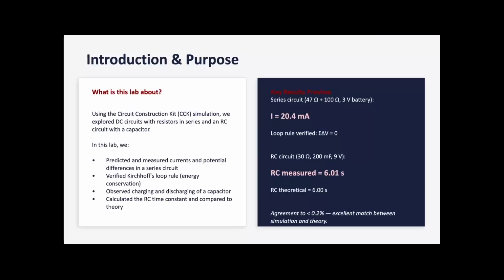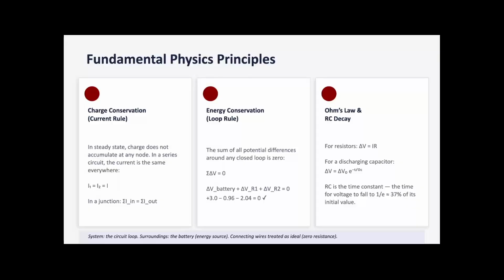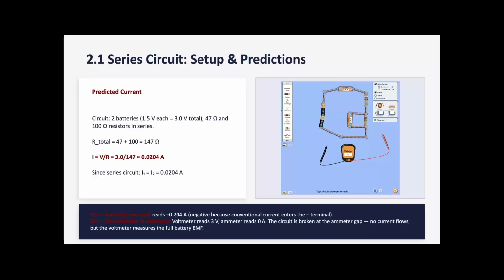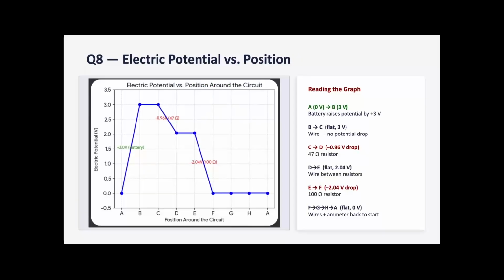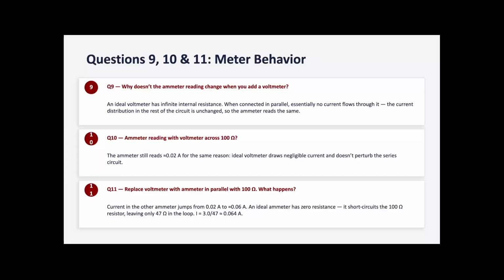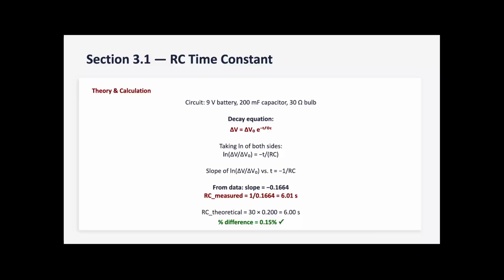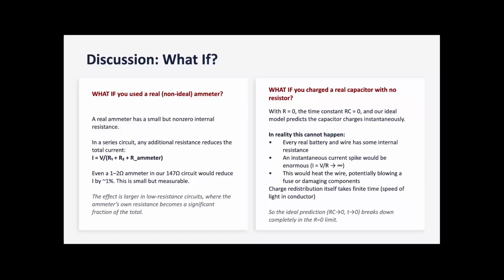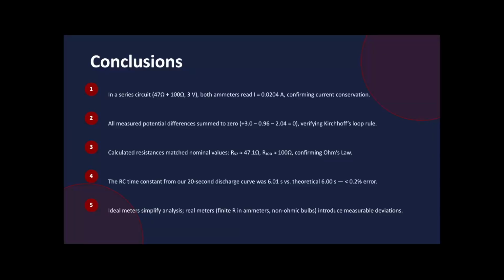Phys 2212 Lab 3: Circuits